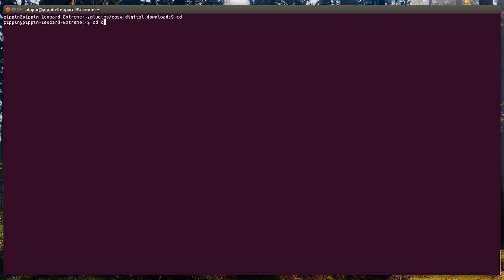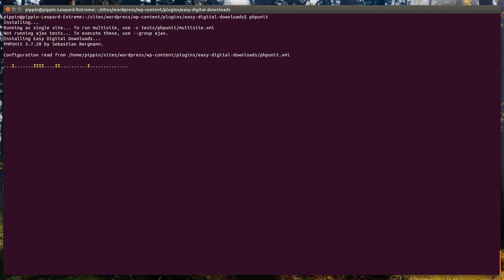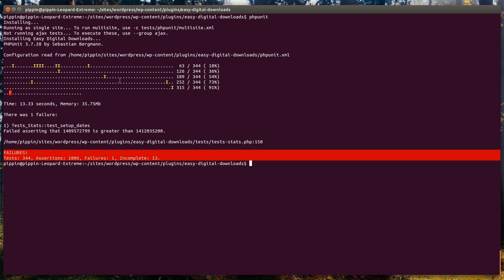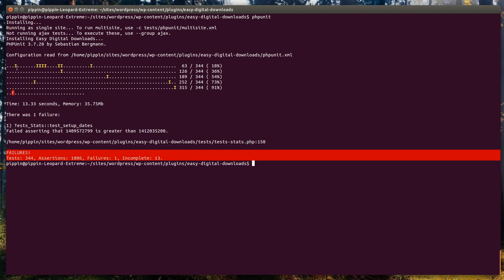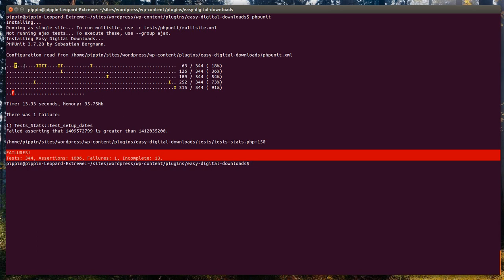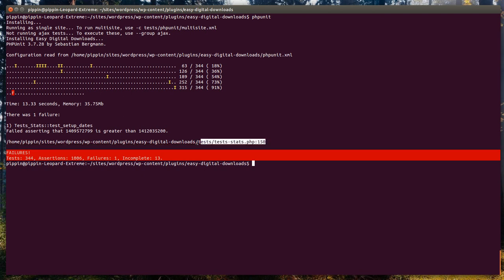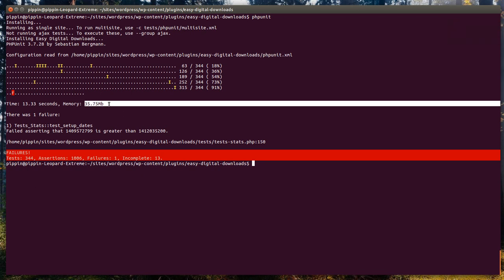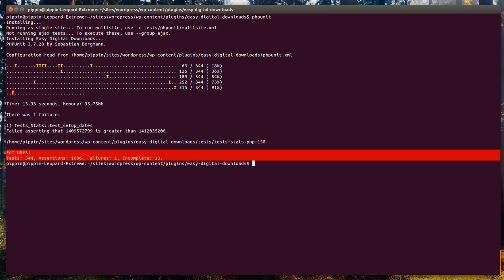Demonstration of unit tests in PHPUnit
A quick demo that shows what running a collection of unit tests looks like in phpunit